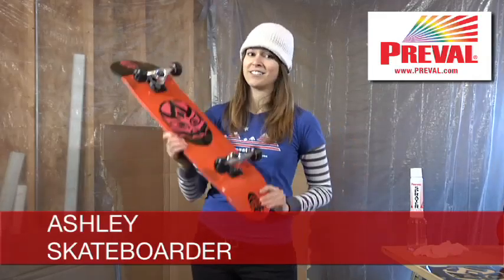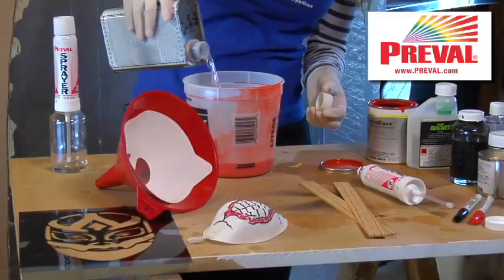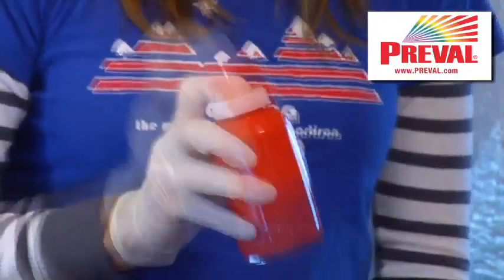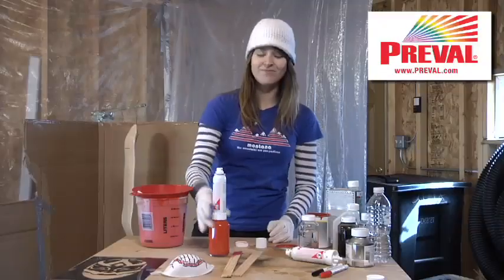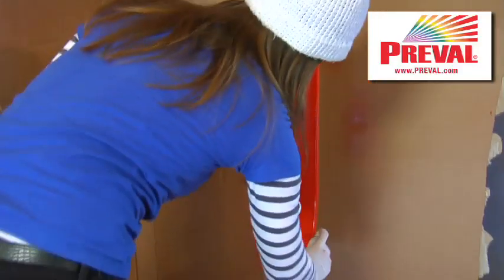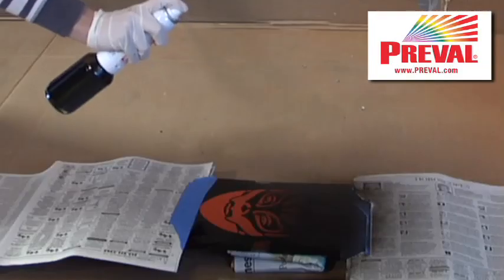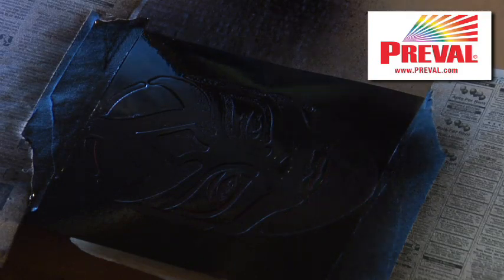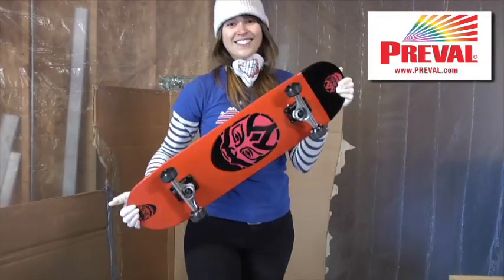Custom Skateboard Designs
Ashley demonstrates how to easily add custom designs to your skateboard with the Preval Sprayer and stencils.